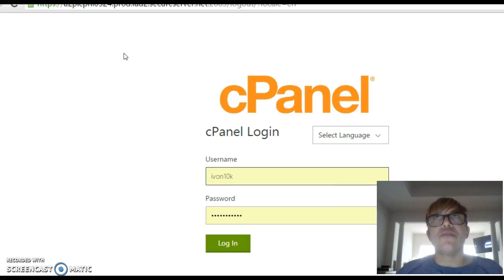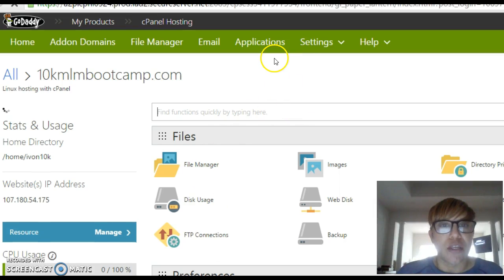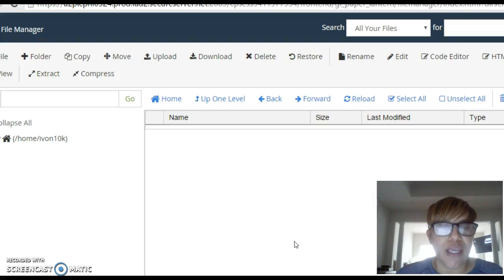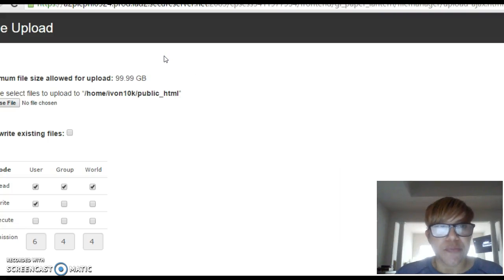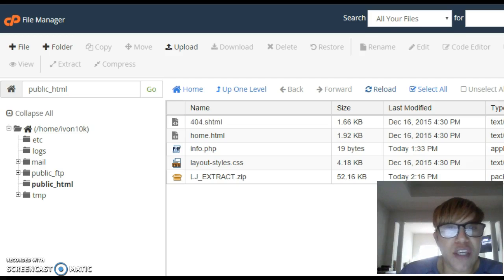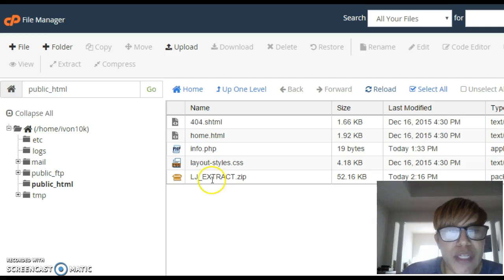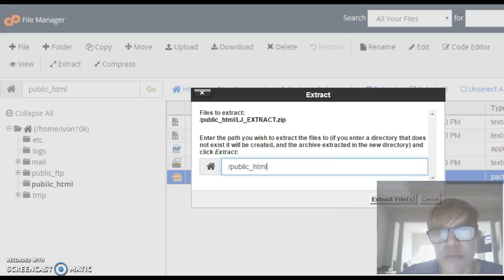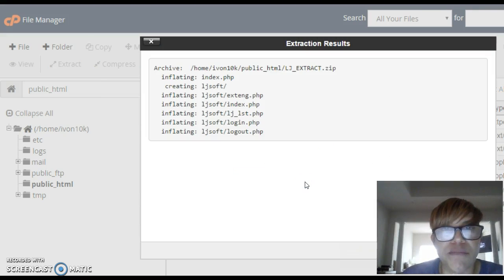Lead Jumper Extraction Software Setup